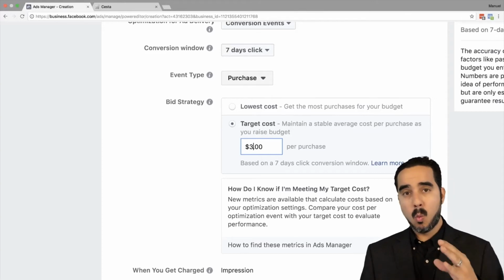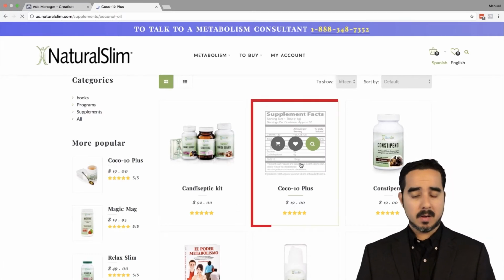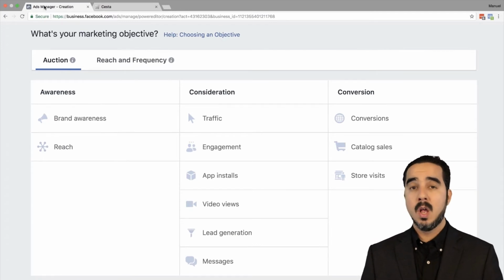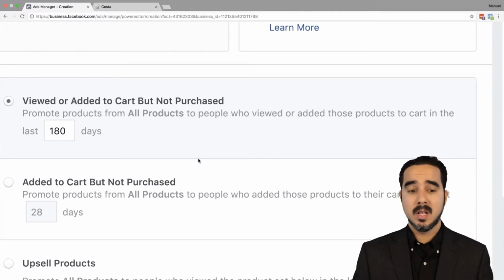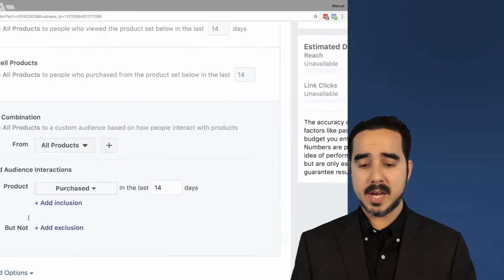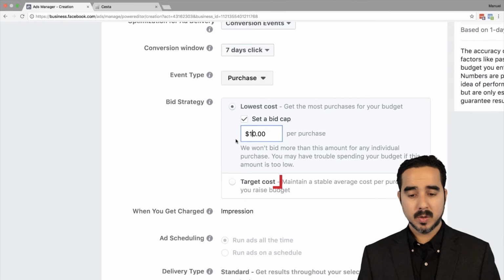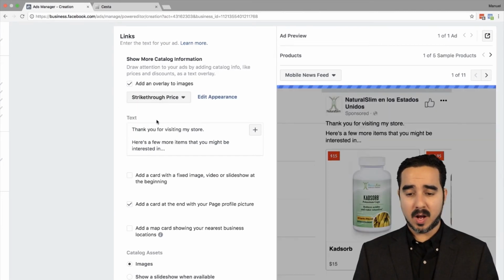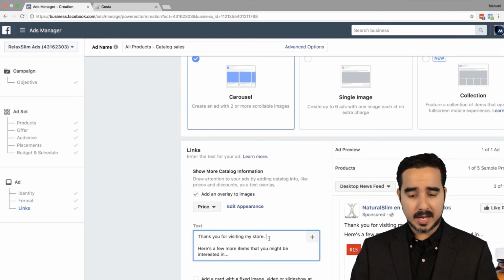Facebook Dynamic Ads Basics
Facebook dynamic ads are a must, I believe, for anyone selling products online. And when you consider the meaning of the word dynamic is having a lot of energy, motion, and movement you’ll start to get an idea of what happens in dynamic ads. They are always in motion and changing based on your product catalog and the actions of your website visitors.

To get started with dynamic ads you’ll want to choose Catalog sales under the Conversion objective of the ads manager. From there you can build out ads.

In this video, I’ll walk you through the basics of building your dynamic ads and why want to use them.

𝗔𝗯𝗼𝘂𝘁 ManuelSuarez